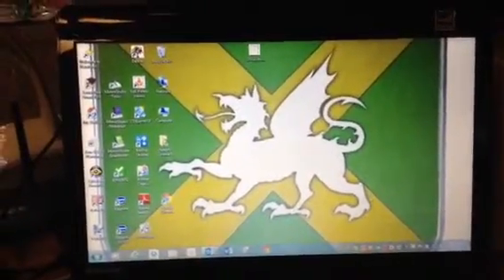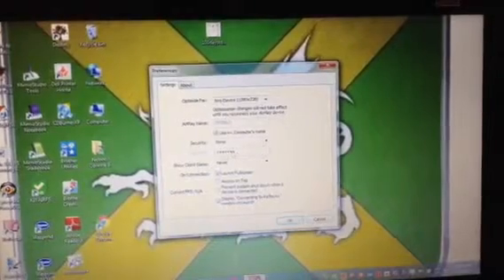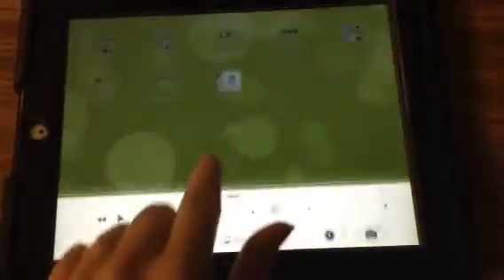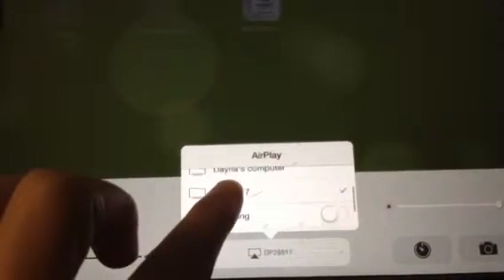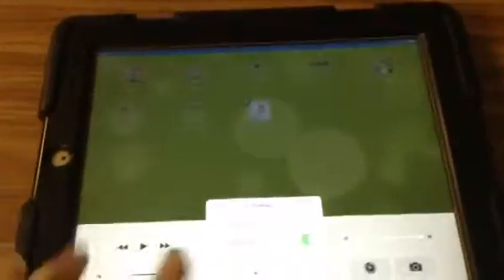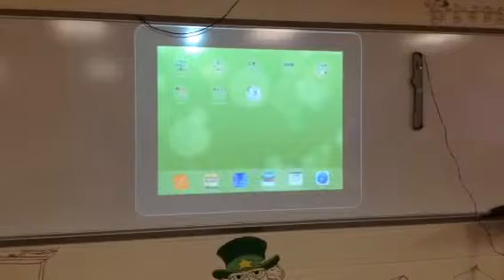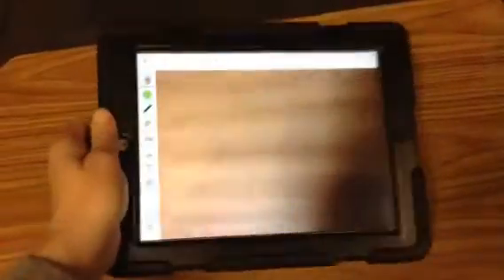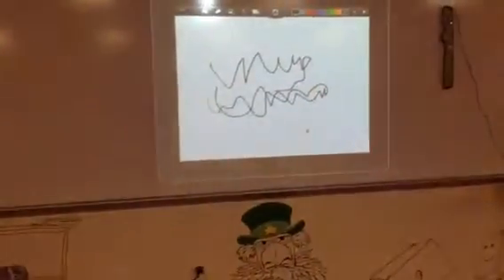Reflector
How to mirror your iPad using Reflector